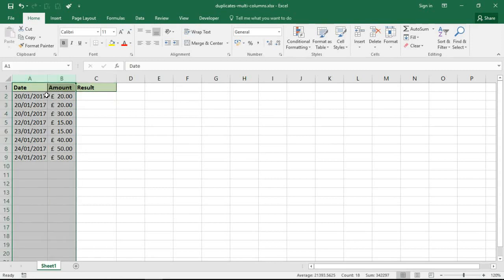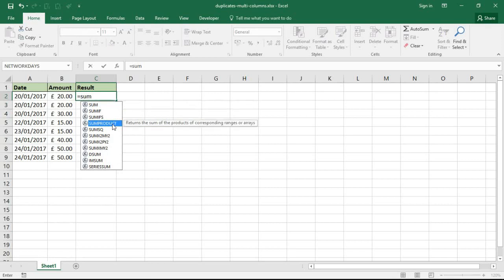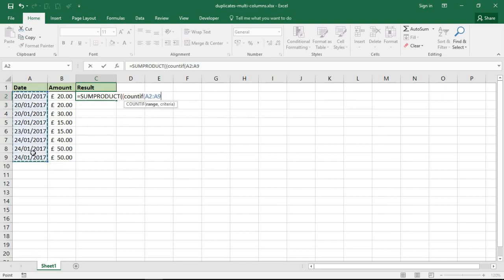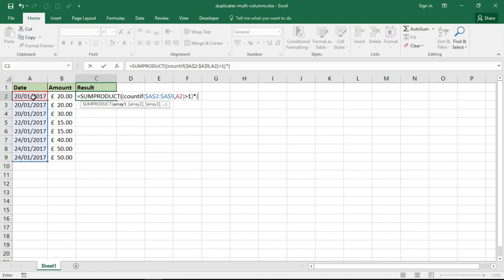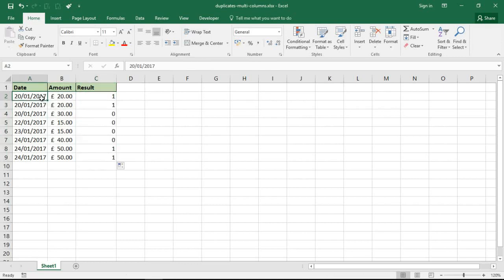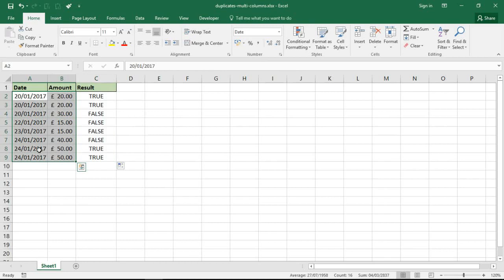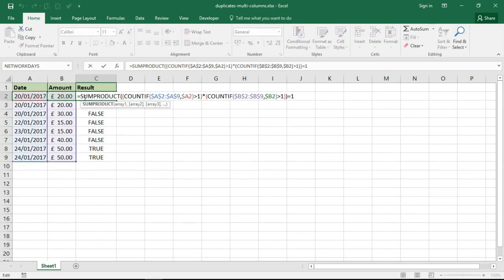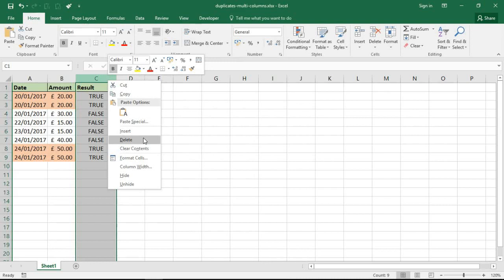Highlight Duplicate Values in Two Columns - Excel Formula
Highlight duplicate values in two columns using Conditional Formatting and the SUMPRODUCT Function.

In this video tutorial, we highlight the duplicate rows in a list based on two columns. The values in these two columns must both be the same for our formula to identify them as a duplicate.

This task is accomplished using the incredible SUMPRODUCT function and COUNTIF.

The exact formula used in this video tutorial is shown below. You can copy this and adapt the criteria for your own needs. This formula can also easily be changed to handle duplicates dependent on more than two columns if needed.

Enter the greater than symbol before the two 1's in the formula. I am not allowed to enter these in a video description.

=SUMPRODUCT((COUNTIF($A$2:$A$9,$A2)1)*(COUNTIF($B$2:$B$9,$B2)1))=1